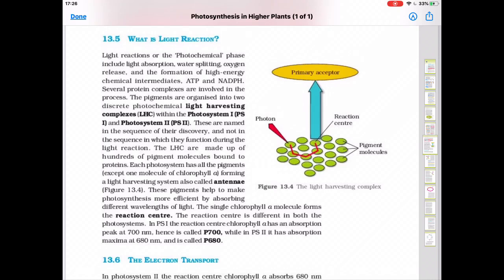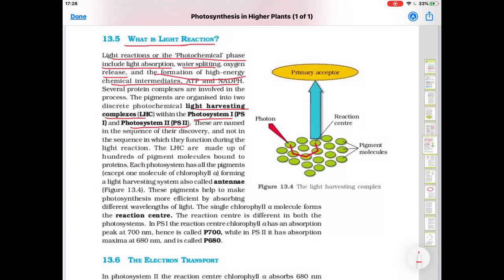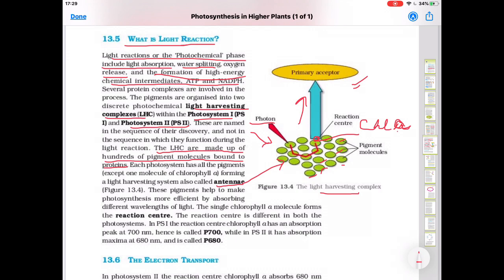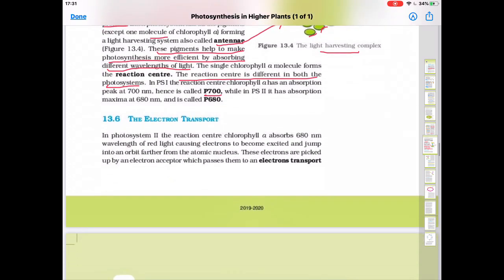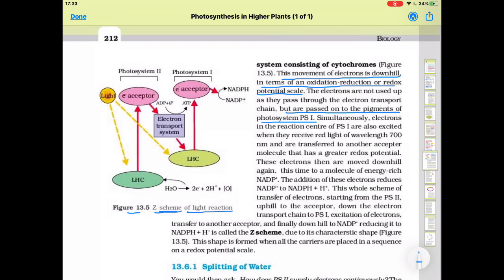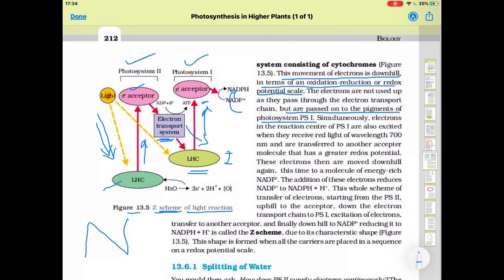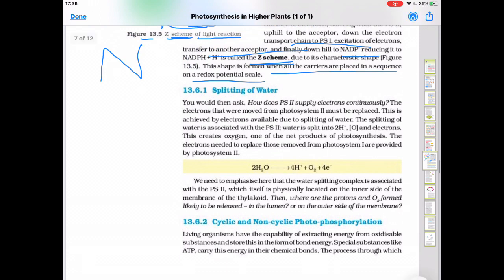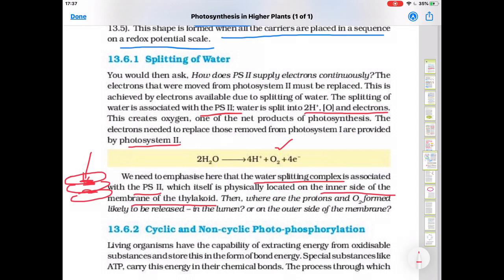Class-11th Biology Ch-13 Photosynthesis in Higher Plants Part-3